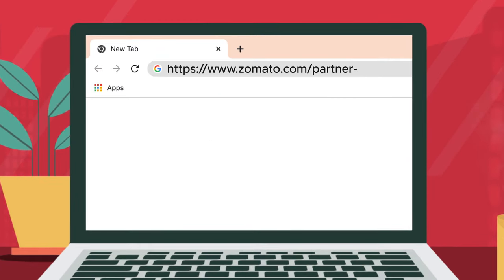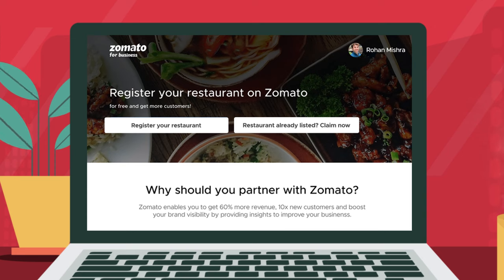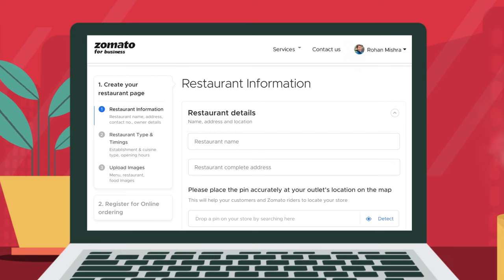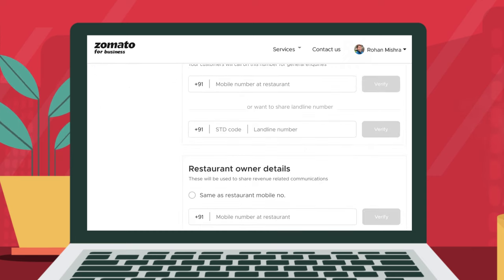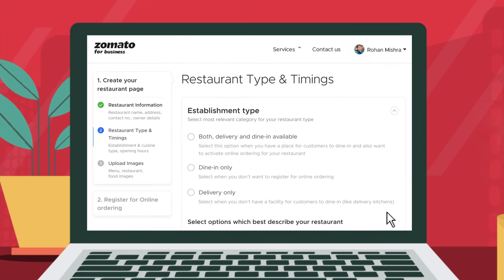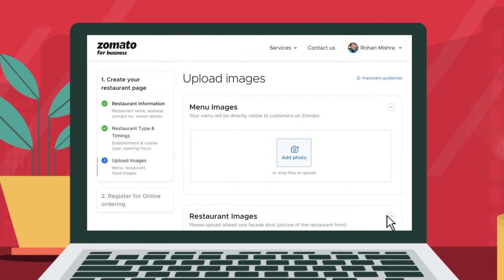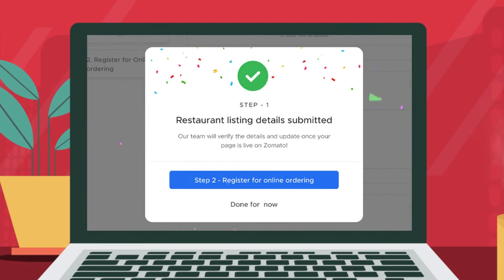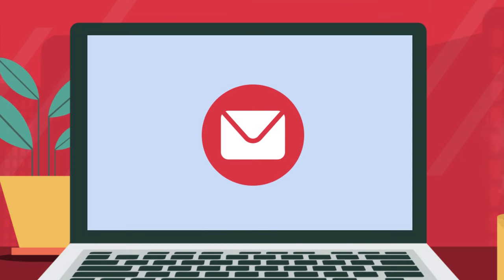How to register restaurant on Zomato | Grow with Zomato